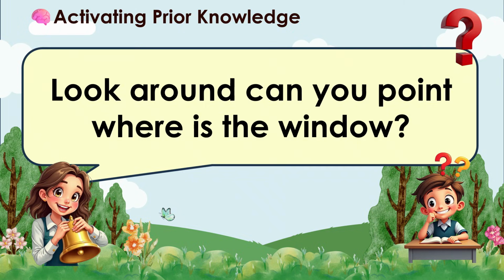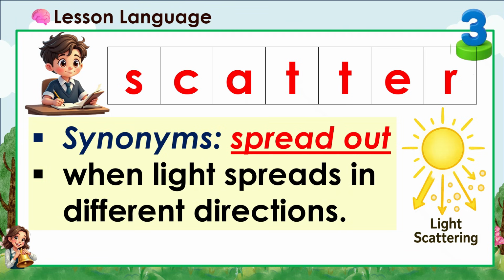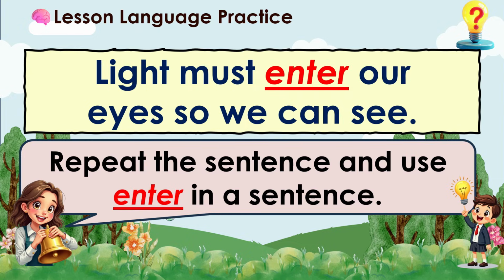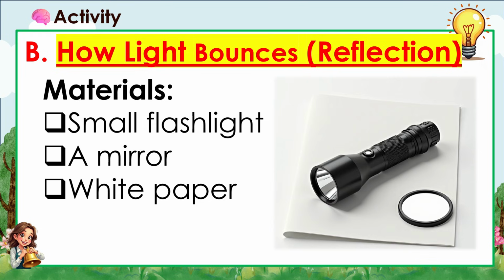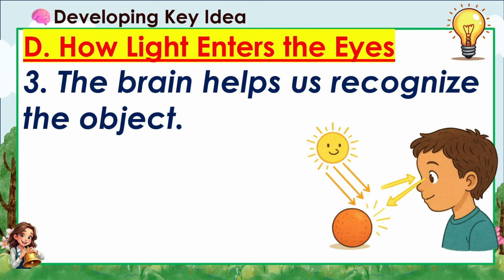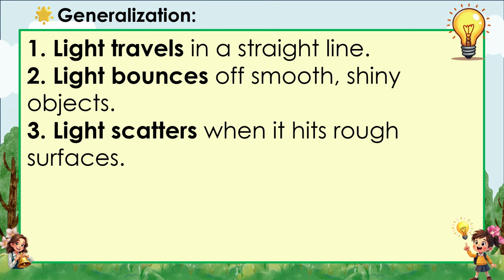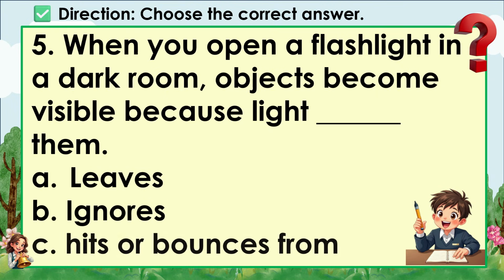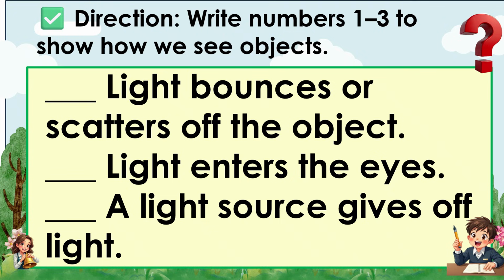SCIENCE 3 QUARTER 3 WEEK5 DAY 2 REVISED K-12 MATATAG How Light Makes Us See Things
Discover how light helps us see the world around us in this Grade 3 Science lesson based on the Revised K-12 MATATAG Curriculum.
In Science 3 Quarter 3 Week 5 Day 2, learners will explore how light travels, how it reflects from objects, and how it enters our eyes so we can see.

This video simplifies key concepts for young learners such as:
✨ How light enables vision
✨ Why we cannot see without light
✨ How objects become visible
✨ Examples and demonstrations for better understanding

Perfect for pupils, teachers, and parents looking for clear and engaging science explanations aligned with the MATATAG standards.

📚 What learners will understand:
✔ Light must bounce off an object
✔ Reflected light enters our eyes
✔ We see things when light reaches our eyes

🎯 For Science 3 Teachers:
Use this video as a visual aid for classroom teaching, home-based learning, or module support.